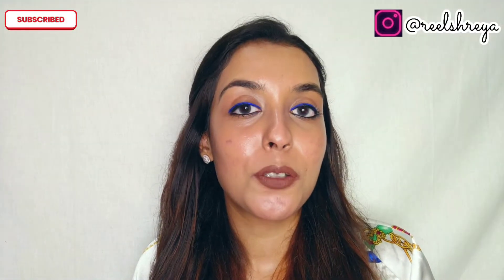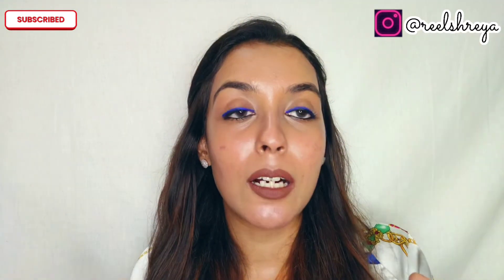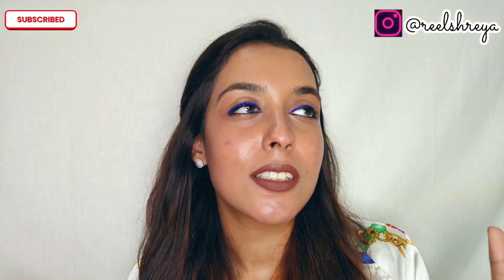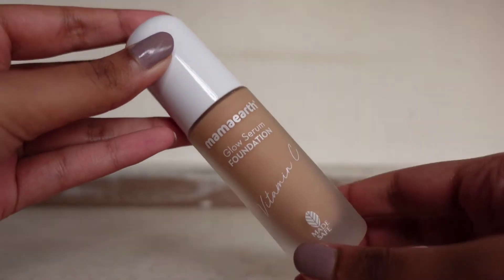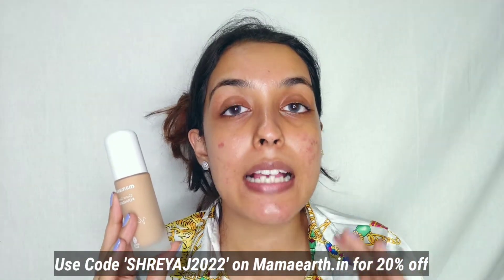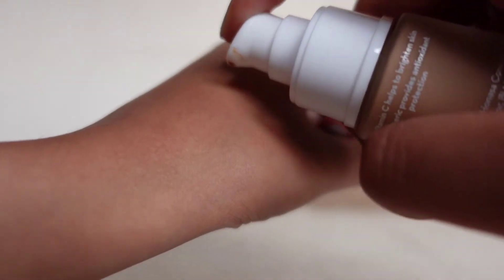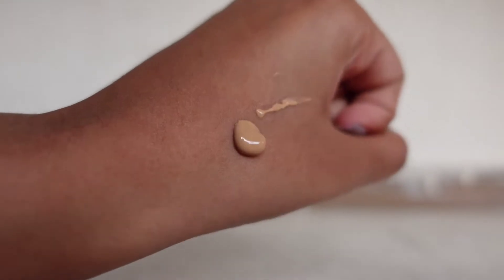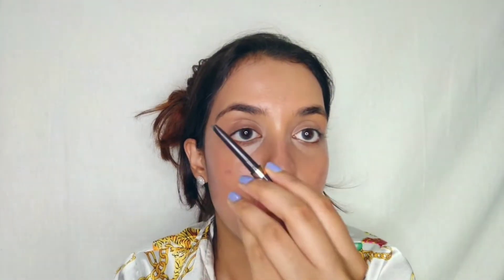*NEW* MAMAEARTH GLOW SERUM FOUNDATION I HONEST REVIEW I COLOURED EYELINER MAKEUP LOOK 💙I SHREYA JAIN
Hey Guys!

In today's video I have shared a makeup look using a newly launched foundation and have done a colored eyeliner as well. I hope you all like it and that it was helpful.

Purchase Link~

Copyright:-
Everything you see on this video was created by me (Shreya Jain) unless otherwise stated.

LOVE
~SHREYA J❤